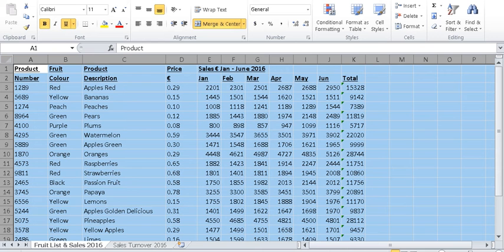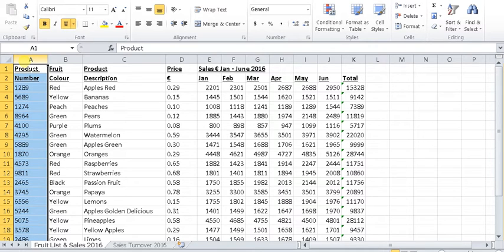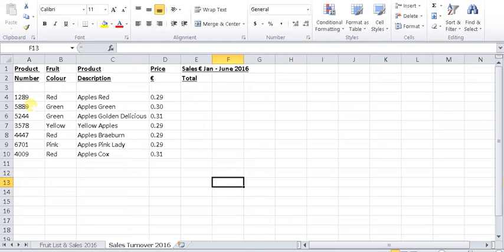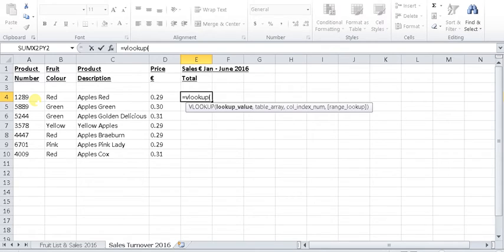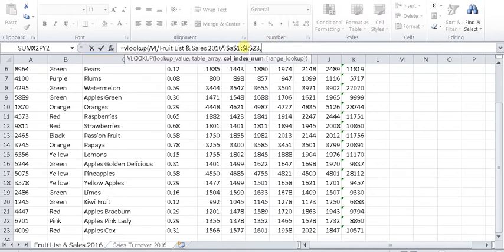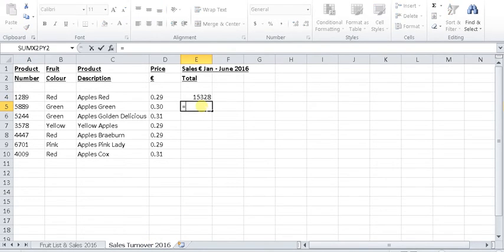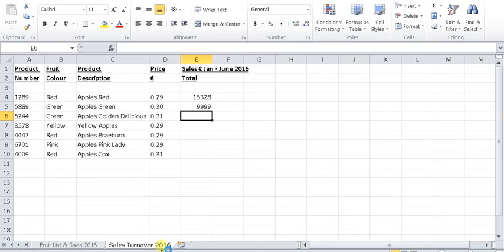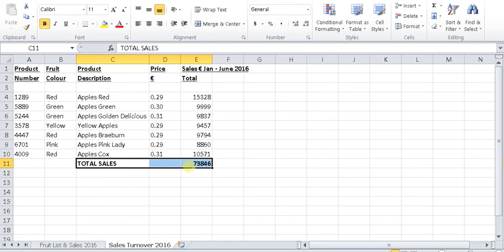How to Extract Data from a Spreadsheet using VLOOKUP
Have you ever used Microsoft Excel for financial information, figures or other information and thought help!? I have and I used to do everything manually which took hours.  Then I came across a whole range of Microsoft Excel formulas from looking on the internet, via some tutorials, and everything got done a whole lot quicker and saved me lots of time! It become simpler...

I've shared this Vlookup example with you in order to give some guidance to those who have never used the formula before, beginners, or have had very little experience in using it.  I still know lots of people who do it the manual way.  The example is shown using two different sheets on how to extra data using Vlookup.

How to Extract Data from a Spreadsheet using VLOOKUP - the formulas can be daunting at first but with practice it gets a lot easier, especially when you can see the time it saves.  The Vlookup function will give you a flavour for the other formulas that can be used out there.

I'll be posting other helpful videos associated with Microsoft Excel formulas and useful tips in the future.  Watch out for my next Excel tutorial.

Vlookup tutorial
Vlookup how to
Spreadsheet
Microsoft Excel
Data Extract
How to